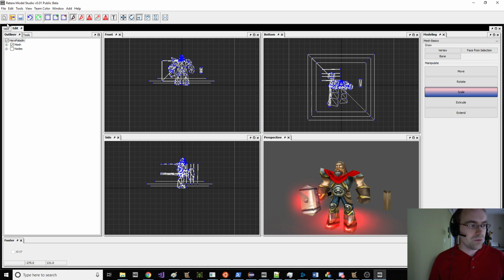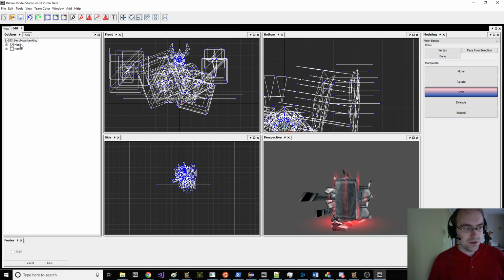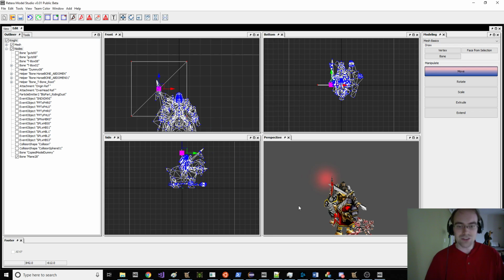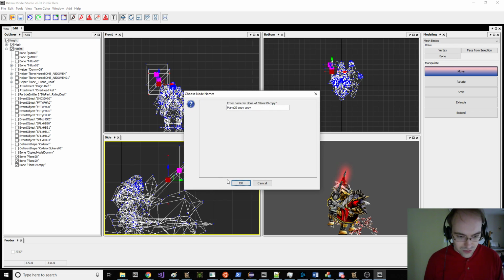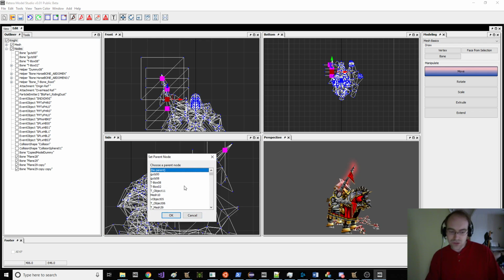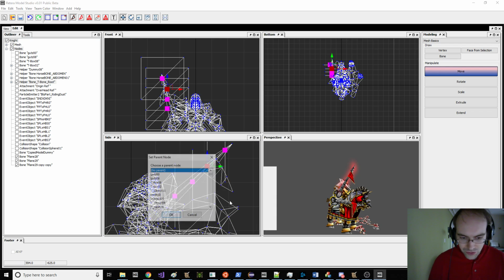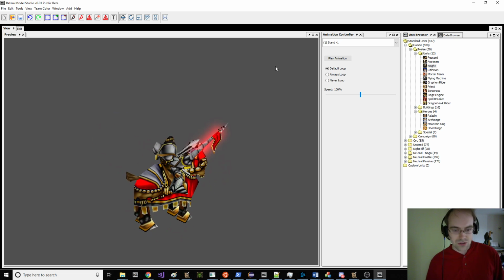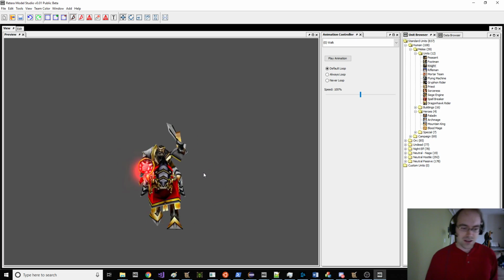Weapon Hero Glow Tutorial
This tutorial describes some of the best practices for adding hero glow onto character weapons in Warcraft 3.